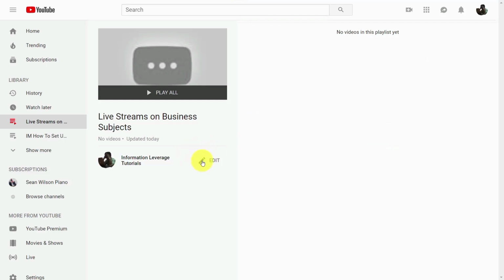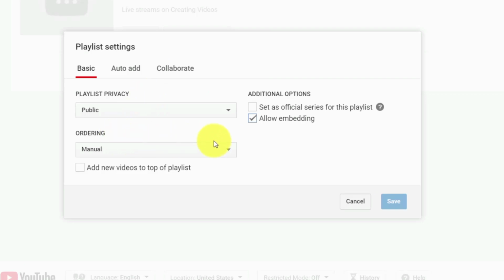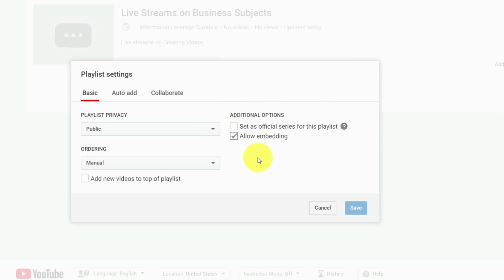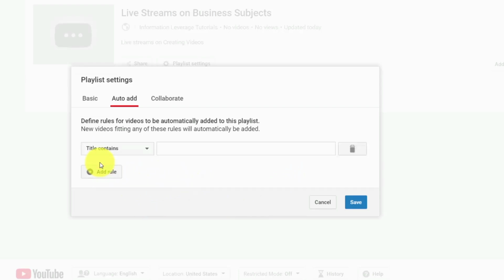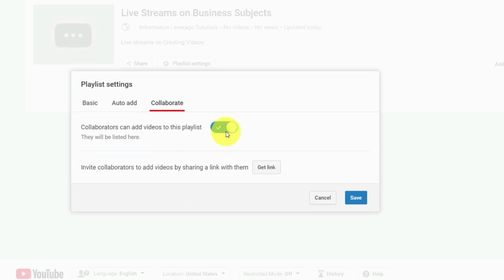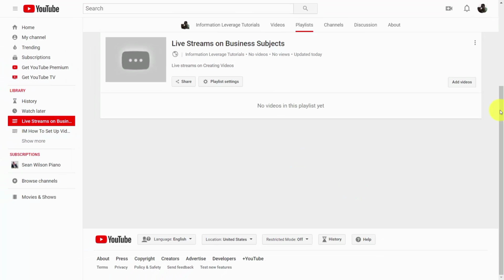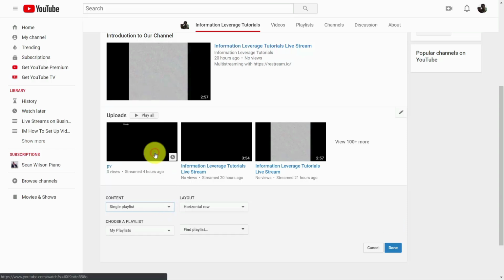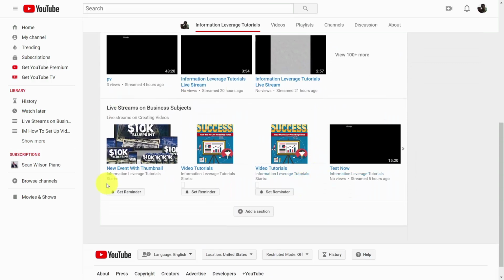YouTube Live Streaming ||Part-15||Live Streaming video best Tutorial